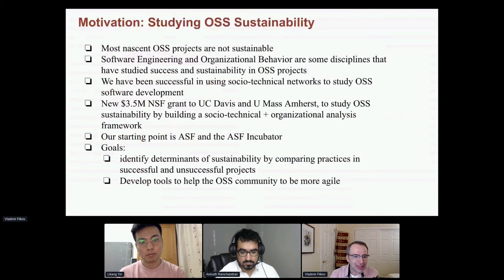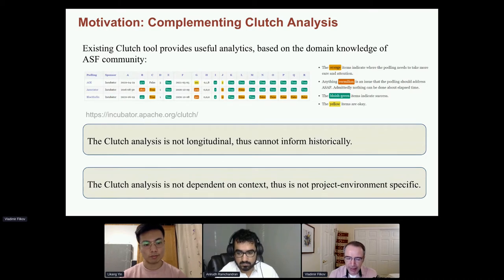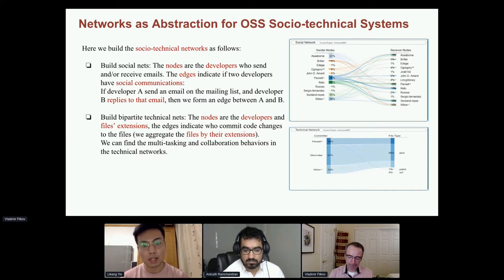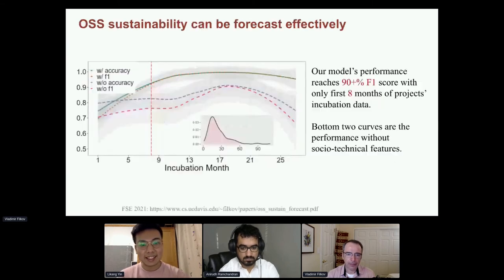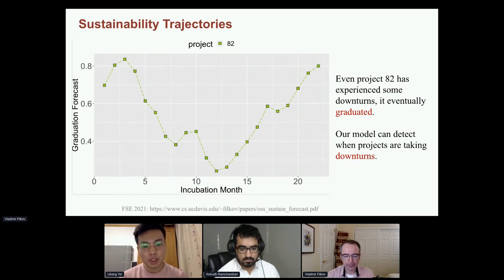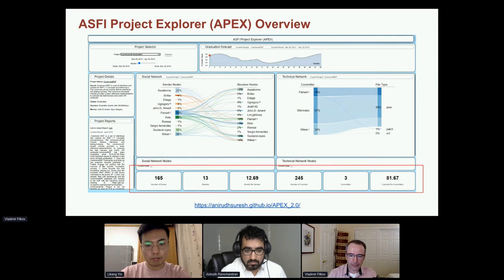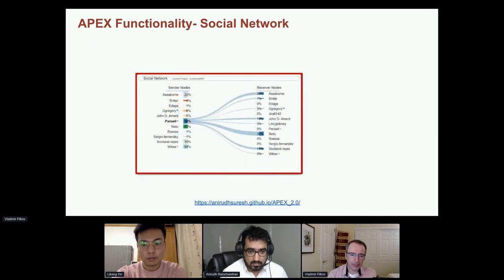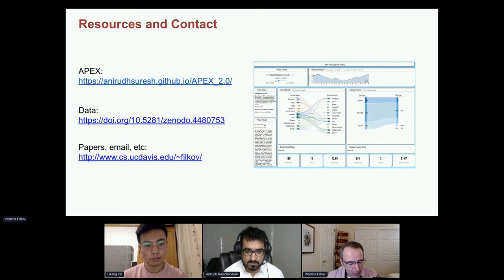Exploring Socio-Technical Activities of ASFI Projects - Likang Y., V. Filkov, A. Ramchandran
Thank you to all of of our ApacheCon@Home 2021 sponsors, including:

STRATEGIC
Google

PLATINUM
Apple
Huawei
Instaclustr
Tencent Cloud

GOLD
Aiven OY
AWS
Baidu
Cerner
Didi Chuxing
Dremio
Fiter
Gradle
Red Hat
Replicated A presentation from ApacheCon@Home 2021

Projects at a nascent development stage that strive to join ASF are housed by the ASF Incubator which provides them with a mature governance environment and expert help on their way to long-term sustainability. Each project in ASFI is extrinsically evaluated while in incubation and is eventually graduated or retired, an indication of how well its meeting established goals toward sustainability. Open Source Software sustainability has been studied from a variety of angles, more recently with a focus on their socio-technical structure.

To better understand the dynamics of ASFI projects as they strive to their goals, here we present a tool, ASFI Project Explorer, for interactively exploring developer communication (social) and coding (technical) activities of 207 projects from the Apache Software Foundation (ASF) Incubator (ASFI), each annotated with extrinsic labels of sustainability success. Our tool presents the data in a dashboard-like fashion, visualizing the longitudinal social and technical networks between developer pairs and developers and files, as well as project reports, emails, and commits over time. We illustrate the tool on two separate use cases. This extrinsically labeled data set and tool together offer heretofore unavailable, fine-grained longitudinal exploration of nascent project trajectories to sustainability, under ASF policies and guidance.